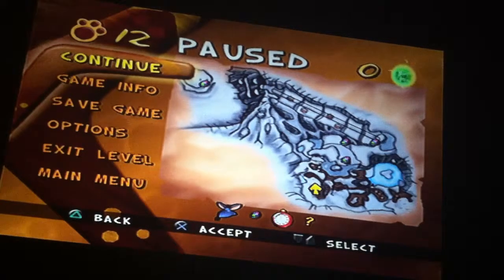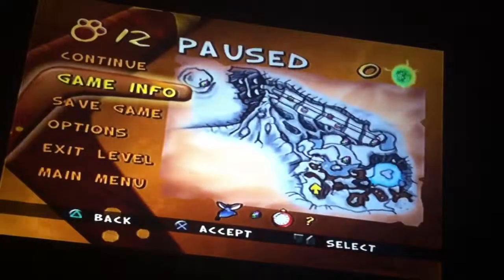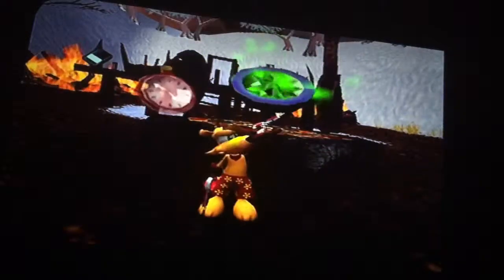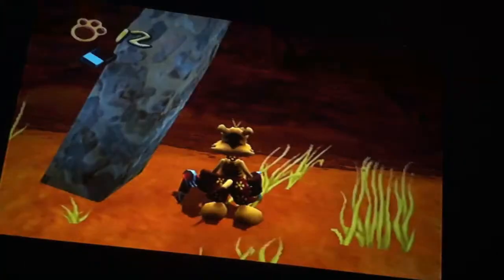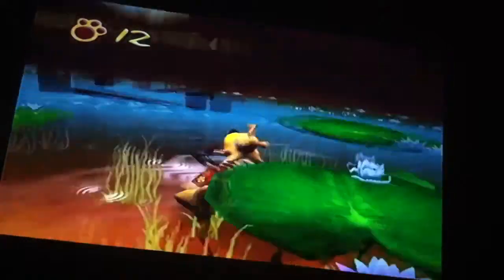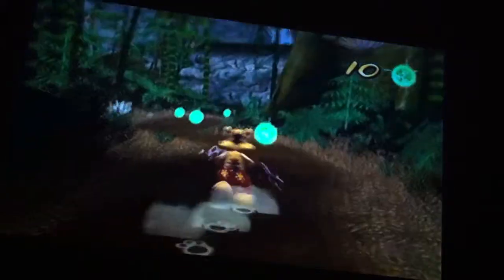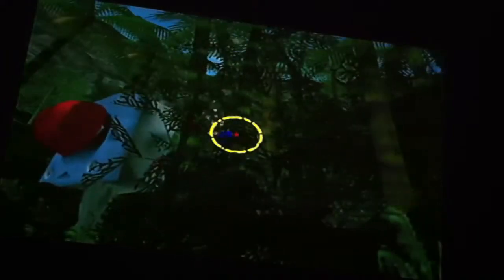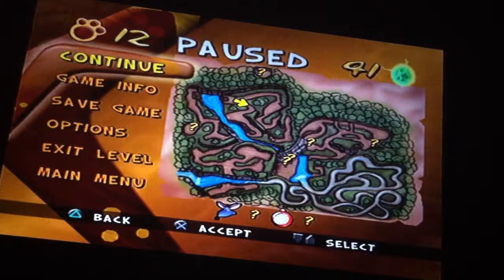Let's Play Ty the Tasmanian Tiger Part 45: Black Stump (Done) Lyre Lyre Pants on Fire (1st Segment)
This is the last segment of Beyond the Stump, featuring the snowboard wombat race. Plus a small segment of Lyre Lyre Pants on Fire.